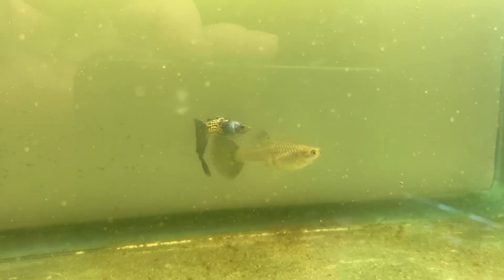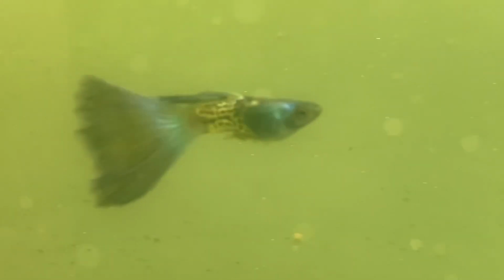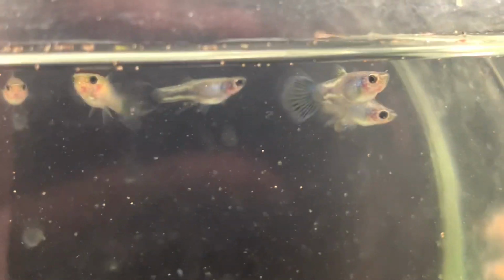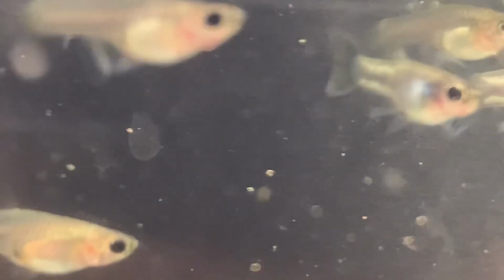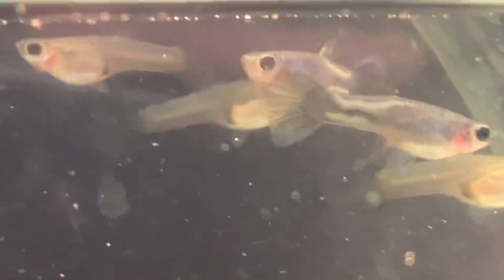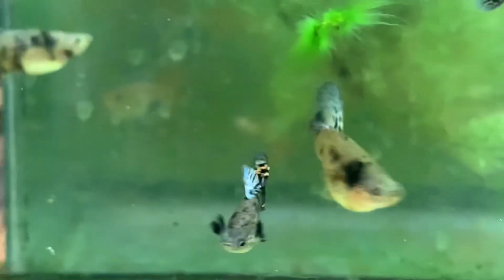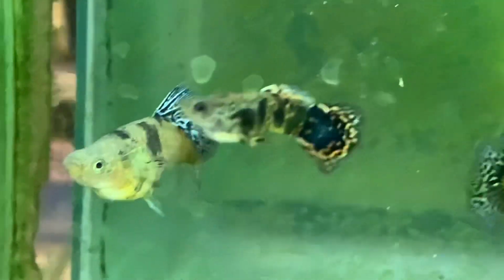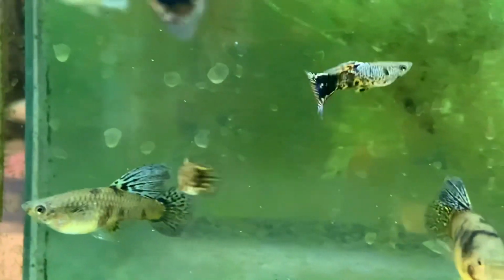Metal Head Blue Cobras & Albino Red Lace Snakeskin Guppies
My progress with the Metal Head Blue Cobras and the Albino Russian Red Lace Snakeskins.
Also a fast look at some Tiger King Cobras that developed a lot of the stripes.

If you are in the USA and interested in buying the high protein foods I use and sell, it is available on ebay under seller greyd or you can save money and buy direct for just $14.00 for a 4 ounce jar. This includes 1st class shipping And a Free small sample bag of the flake foods I mix up and feed my fish.